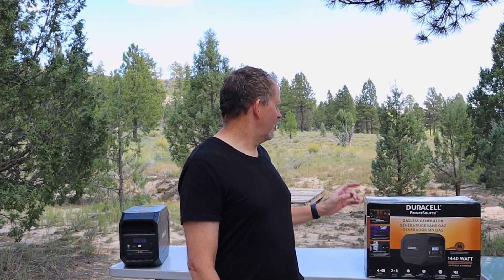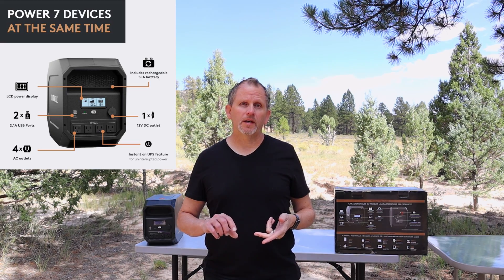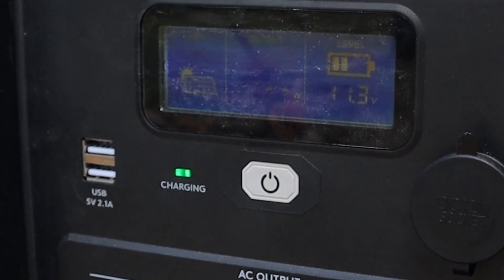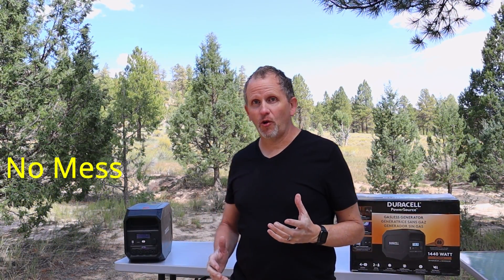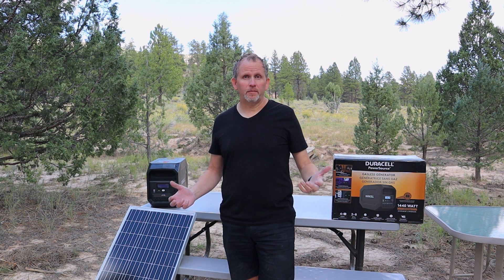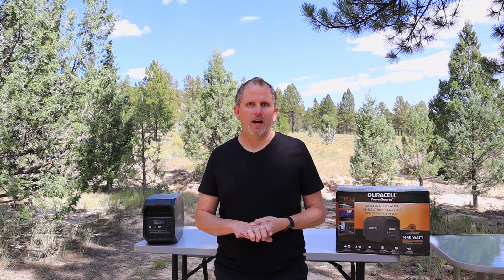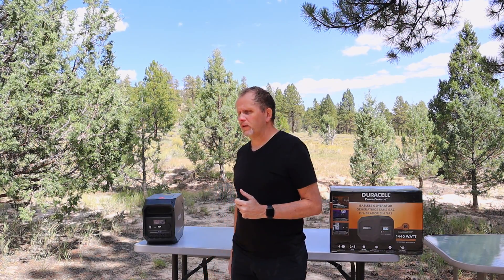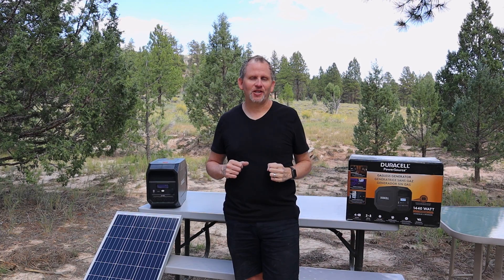Duracell PowerSource Gasless Generator Power Backup 1440 Continuous Watts 660 Wh Solar Charging!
In this video I'll be going over the specs of the Duracell PowerSource Gasless Portable Generator, along with some of the best uses of this product. I'll also Demonstrate how to charge the unit off of solar, and then review the positive aspects of the Duracell PowerSource along with what I like about it, followed by the negative aspects of the Duracell PowerSource and where the unit needs improvements.
I'll wrap things up and describe why I purchased this Duracell PowerSource over some of the other products available on the market, including gas and propane generators.
You may also want to check out my video how to use solar panels to charge the Duracell PowerSource Gasless Generator

Contents of this video:
00:00 Intro.
00:42 Duracell PowerSource Gasless Portable Generator Specs.
01:02 Closer up look at the front of the unit, along with the back and charging with Solar.
03:20 Start the Positive Review portion of the Duracell PowerSource Gasless Portable Generator.
05:47 Start the Negative Review portion of the Duracell PowerSource Gasless Portable Generator.
07:34 Summary and Wrap up. Thanks for watching and Please be sure to leave a comment, and like & Subscribe to my new channel!

Duracell 1440/660 Powersource Link: No longer available

Replacement 300 W Duracell w2 panels:

Replacement 1000 W Jackery w/2 panels:

Renogy 100 Watt 12 Volt  compatible Solar Panel:

Foldable Solar Panel:

Anderson compatible Solar Connector Kit:

25 Foot Solar Panel Connector Cables

DuracellPowerSourceGaslessGeneratorPowerBackup-1440ContinuousWatts-660WhSolarCharging!

Duracell PowerSource Quiet Gasless Portable Power and Solar Generator, 1440w Output Inverter (1800w Peak)
• (4) AC outlets for powering household items, (2) USB ports for on the go power, (1) 12V DC outlet
• Instant on UPS feature for uninterrupted power
• Daisy Chaining: Threaded terminals for secure connection to additional batteries
• Built-in solar controller with Anderson connector for 10Hr recharging

Duracell's PowerSource 660 delivers power you can depend on anytime, anywhere. Whether you're hunkered down during an emergency or enjoying the great outdoors, you can rely on the Duracell PowerSource 660 to deliver clean and quiet power without the noise, gas or fumes of a traditional gas-powered generator.
With 660 Watt-hours of battery capacity the PowerSource has plenty of power to keep your devices powered up and can even be daisy chained with an external battery for increased capacity. The quiet, battery operated PowerSource is a better alternative to gas generators and can be used indoors during extreme weather. The PowerSource is ideal for critical devices that require uninterrupted power because it can instantly transition from AC wall power to its internal battery power in the event of a power outage.
The PowerSource features 4 AC outlets, 2 USB ports and a 12V DC port for vehicle accessories. With 1800 Watts of peakoutput power (1440 Watts continuous) you can run major household appliances like refrigerators or TVs with no problem. The integrated solar controller is compatible with most solar panels and uses the standard Anderson connector. You can even connect the PowerSource to your vehicle via the daisy chain terminals to use the vehicles' alternator for recharging when solar or AC power is not available.
The digital LCD display allows you to conveniently monitor the status of the PowerSource at a glance. The "Input" section indicates weather the unit is recharging from AC or solar power. The "Output" section indicates the amount of power that is being drawn from the unit in Watts. The "Level" section reports information about the unit's remaining battery capacity as well as battery voltage.
You can't always know when you'll be left without power, but you can prepare for it with the PowerSource 660 from Duracell.
Manufacturer Battery-Biz
4.3 out of 5 stars